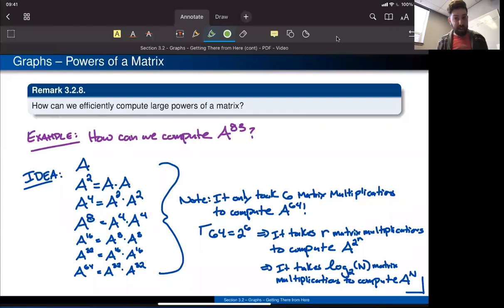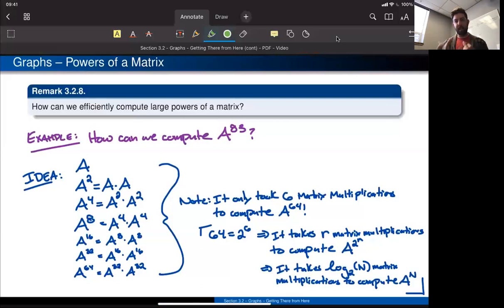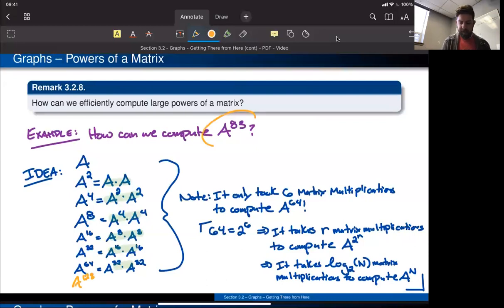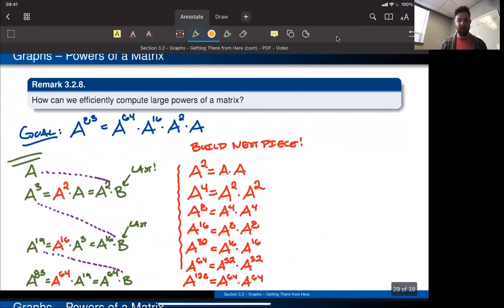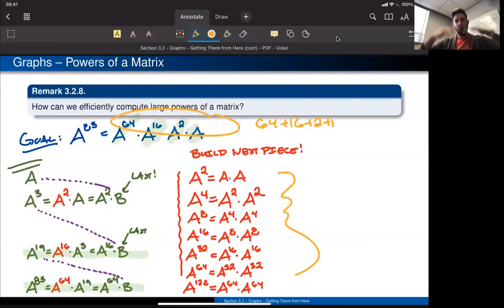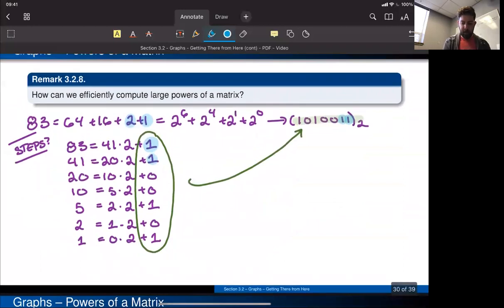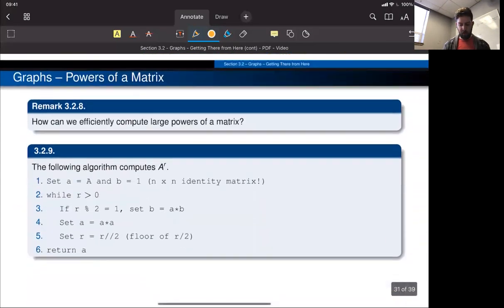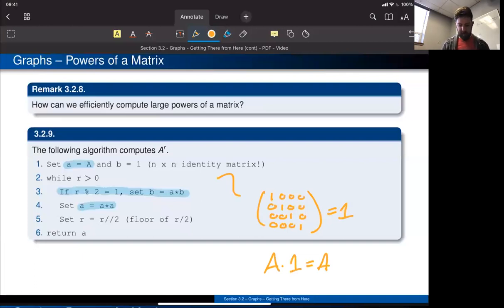CSC 404 - Section 3.2.8 - Powers and Paths